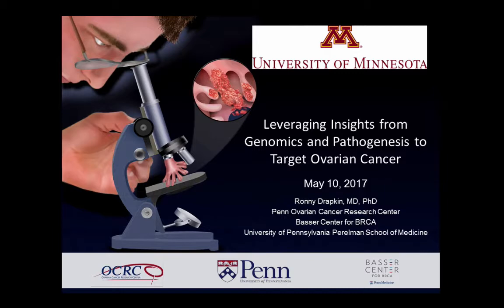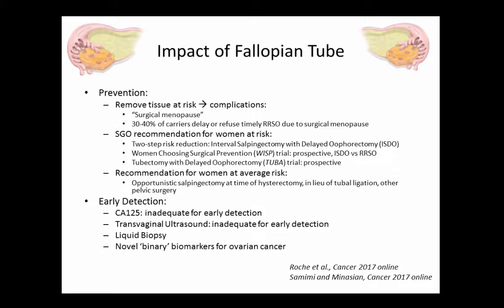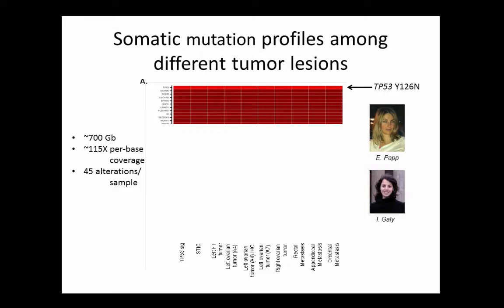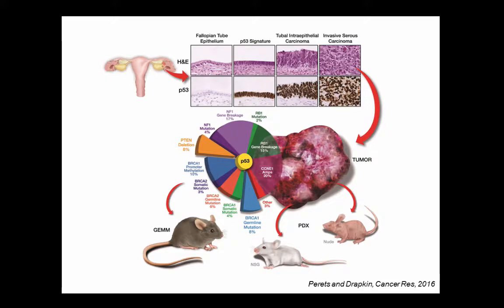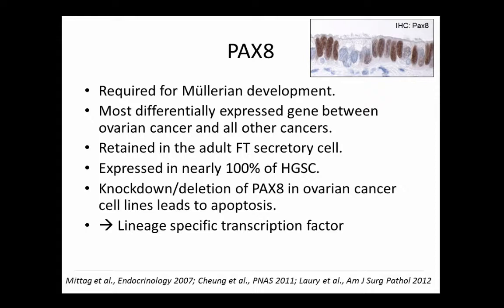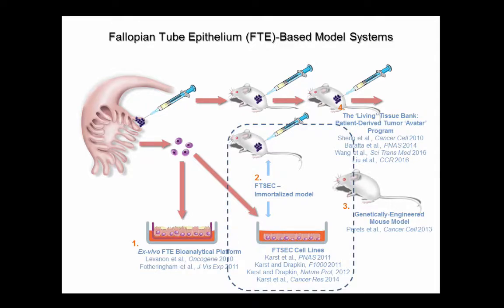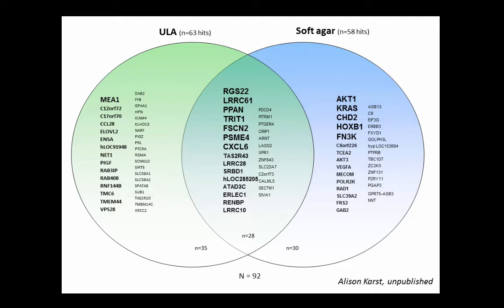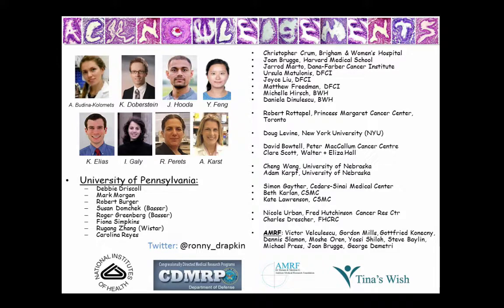LMP Grand Rounds RDrapkin 10May2017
“Leveraging Insights from genomics and pathogenesis to target ovarian cancer”

Ronny Drapkin, MD, PhD
Associate Professor of Pathology in Obstetrics and Gynecology
Obstetrics and Gynecology
Perelman School of Medicine
University of Pennsylvania
Philadelphia, Pennsylvania